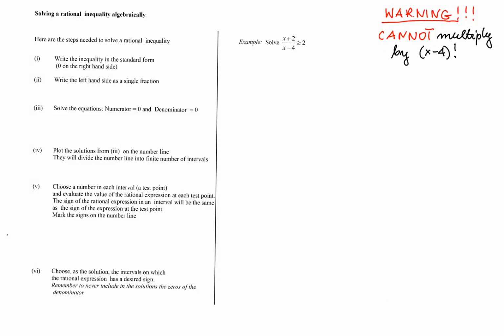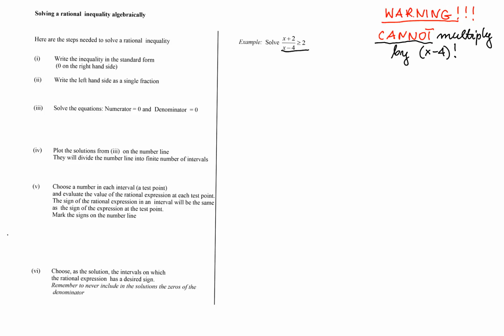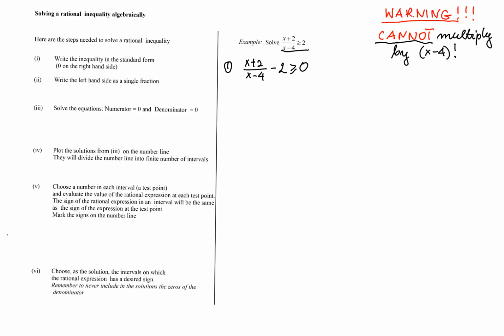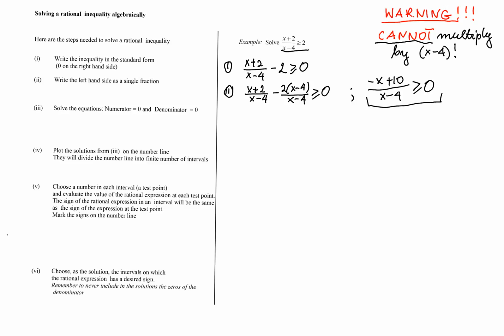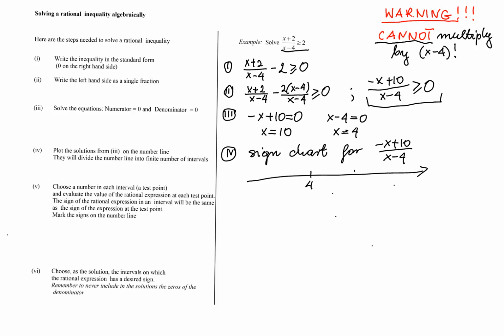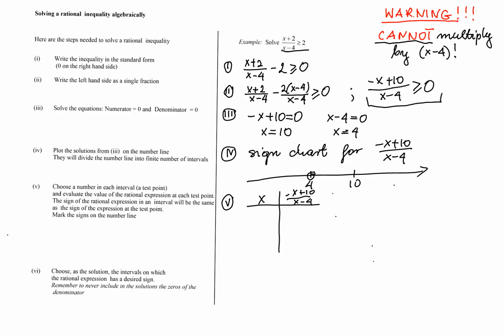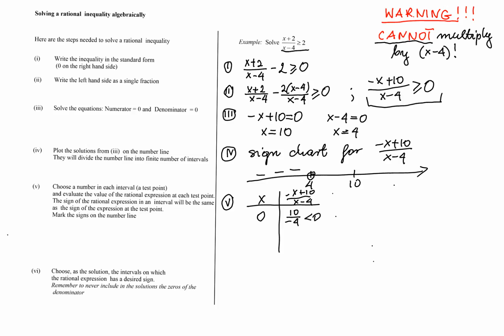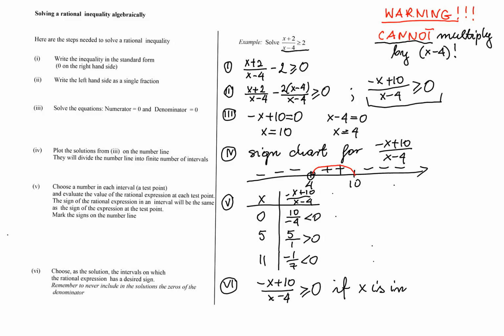Solving a rational inequality algebraically